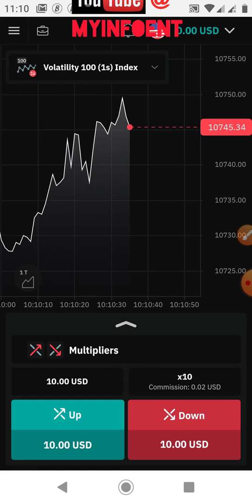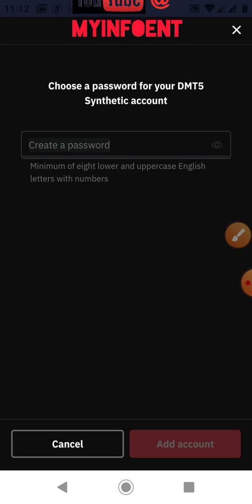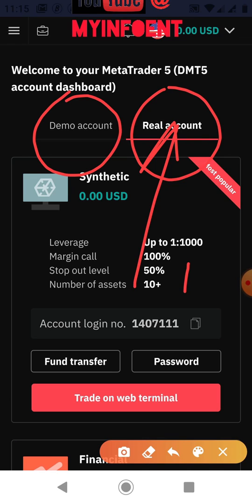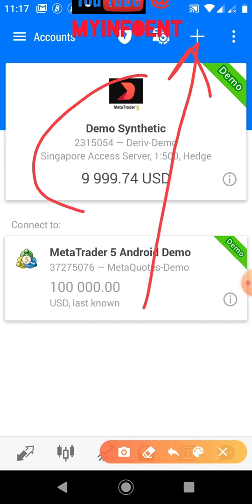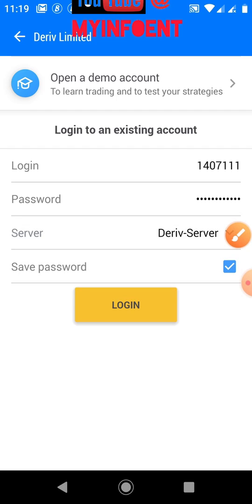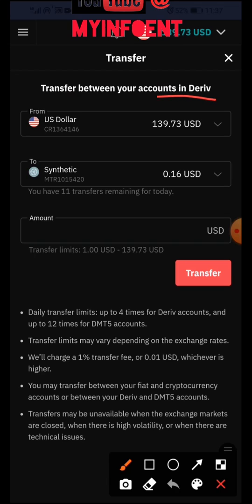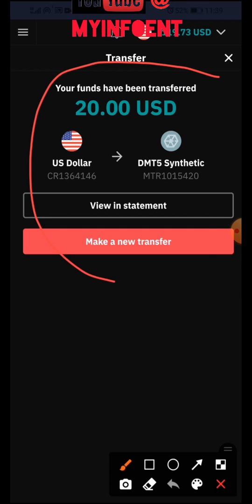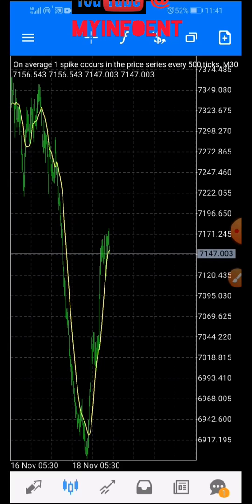How to create real MT5 account on Deriv, link it to MT5 platform and fund it.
In this video you will learn the following:
* How to create Deriv MT5 account
* How to link Deriv account to Metatrader 5 (MT5) Platform using phone
* How to transfer money from Deriv  account to Metatrader 5 (MT5)
* How to withdraw funds from MT5 to Deriv account